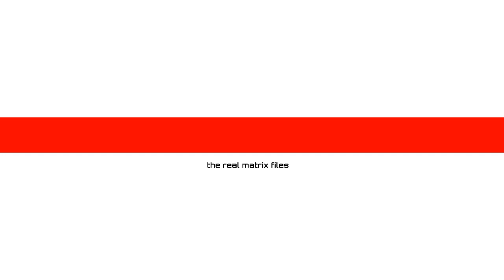540 - What is the Simulation? - Part 6 of 8